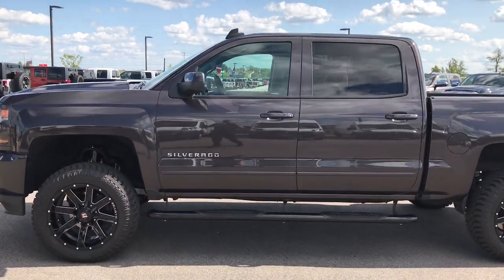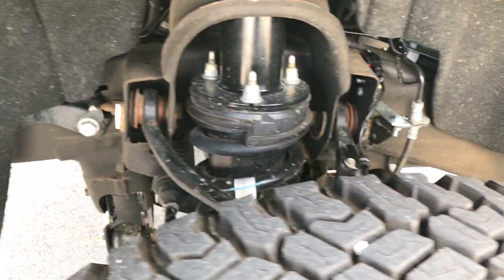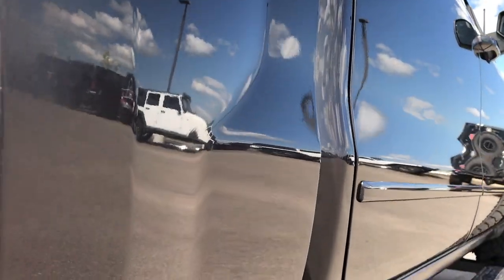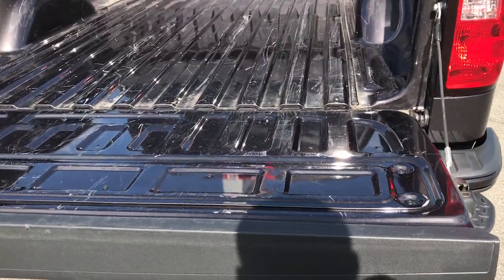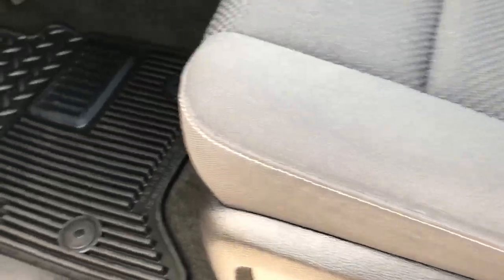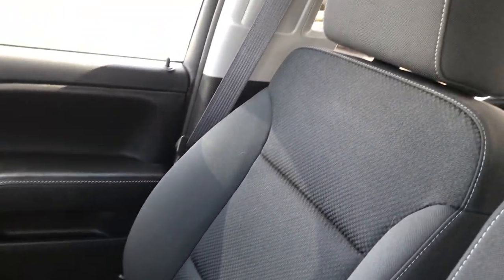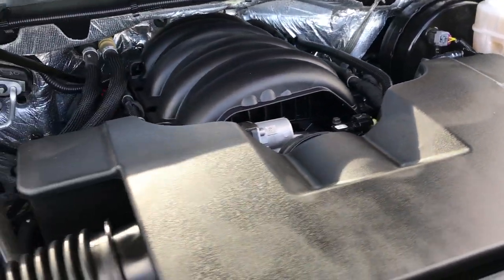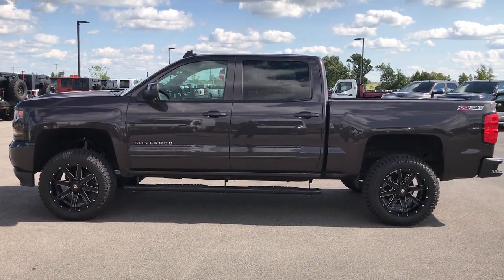USED 2016 CHEVROLET SILVERADO 1500 LT1 Z71 WISCONSIN $39,999 SOLD! 9199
STOCK: 9199
PRICE: $39,999
MILES: 9,153
MAKE: CHEVROLET
MODEL: SILVERADO 1500
VIN: 3GCUKREC1GG176273

1 OWNER! 5.3 Liter V8 Engine with E85 Capabilities FFV Flex Fuel Vehicle, Active Fuel Management, 355 Horsepower, CREW, SHORT, LIFT, Z71, LT1, HEATED SEATS, BACKUP CAM, Full Four Door Crew Cab, Short Box 5 1/2 Foot Shortbox , LT1 Package 1LT LT, Z-71 Trim Package Z71, 6 Speed Automatic Transmission with Optional Manual Tap Shift, Turn Dial 4x4 Four Wheel Drive 4WD, Z71 Offroad Suspension Package Z-71, Fabtech 6 Inch Suspension Lift Kit, Reverse Backup Camera Rearview Camera, Onstar System, Power Driver's Seat, Dual Heated Seats, Black Ebony Cloth Seats, 40/20/40 Split Front Bench Seating with Center Seat Hidden Storage Compartment, Full Towing Package with Receiver Trailer Hitch, Wiring and Transmission Cooler Tow Package, Factory Brake Controller, Power Mirrors, Stabilitrak Traction Control, 3.42 Gears with Automatic Locking Differential Limited Slip Differential, Brand New Atturo Trail Blade X/T LT285/55 R20 Tires, Ballistic 20 Inch Rims Premium Wheels, Black Painted Alloy Ballistic Rims Premium Wheels, Four Wheel Disc Brakes, Aftermarket Painted Stepbars, Bedrail Covers, LED Fog Lights, LED Running Lights, Projector Lamp Headlights, E85 Capabilities E-85 Ethanol, EZ Raise Assist Tailgate, Locking Tailgate, Rear Bumper Steps, Chevy MyLink Touchscreen Radio, AM / FM Radio Tuner, Sirius/XM Satellite Radio Capabilities Sirius / XM, CD Player, Bluetooth, Hands-Free Phone Controls Blue Tooth, Auxiliary MP3 Jack Portable Audio Connection, USB Jack Portable Audio Connection, Keyless Entry with Factory Remote Start, Rear Window Defroster, Adjustable Height Seatbelts, Driver and Passenger Front Air Bags, L.A.T.C.H. Child Safety System, Side Curtain Air Bags SRS Safety Restraint System, Multi-Function Steering Wheel Controls, Compass, Outside Temperature Display and Mileage Display, Dual Multi-Zone Climate Control , Factory All Weather Floormats, Air Conditioning AC, Cruise Control, Power Locks, Power Windows, Automatic Headlights Autolamp, Tilt/Telescope Steering Wheel, 3 Year / 36,000 Mile Remaining Factory Bumper to Bumper Warranty, Whichever comes first, Tungsten Gray Metallic, One Owner! Very very clean inside and out! This is one of the sharpest 2016 Chevrolet Silverado 1500 Crewcab shortbox 1/2 ton lifted trucks on our lot! Make your move before this super clean 4wd is gone!

STOCK: 9199
PRICE: $39,999
MILES: 9,153
MAKE: CHEVROLET
MODEL: SILVERADO 1500
VIN: 3GCUKREC1GG176273